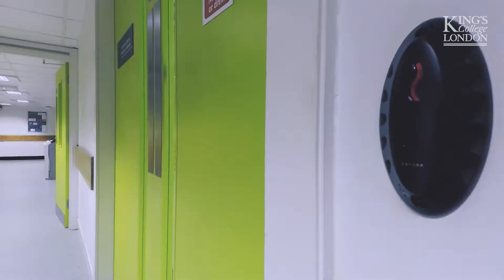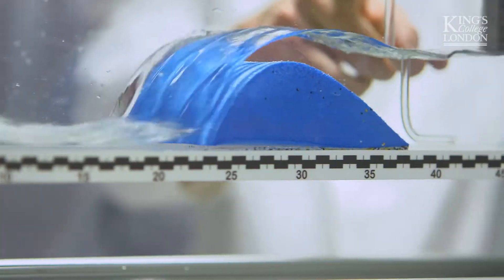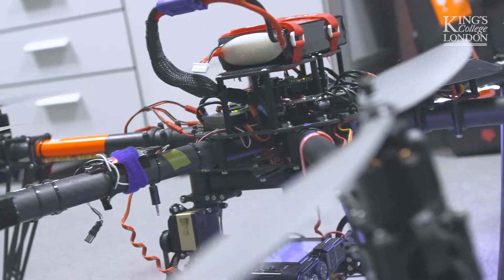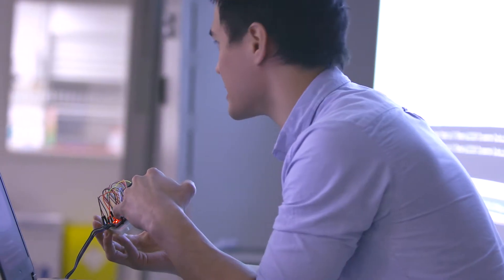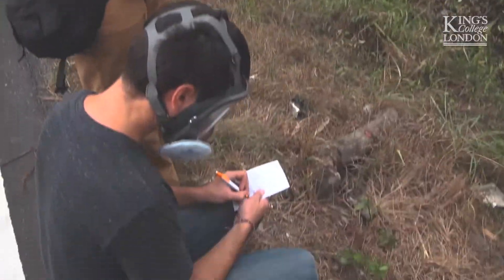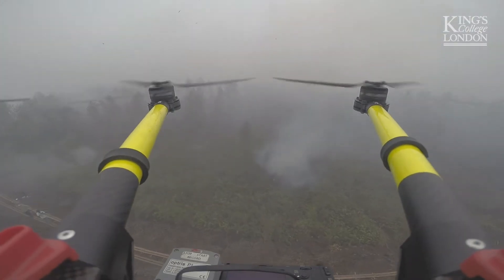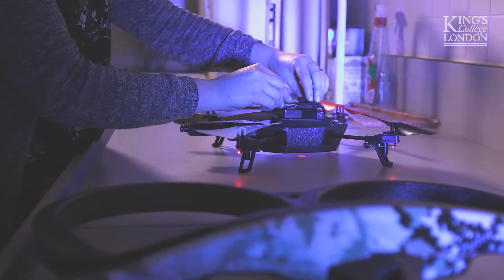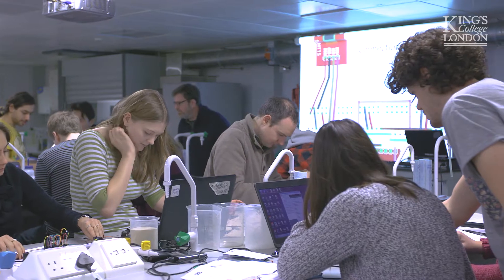The King's John B Thornes Lab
What do we do in the John B Thornes Lab? Geography academics talk about how the lab supports their teaching and research.